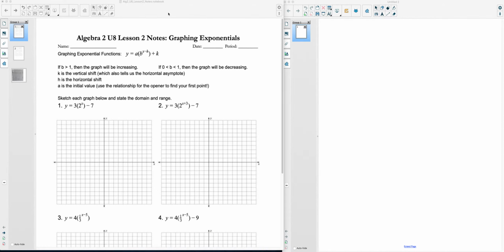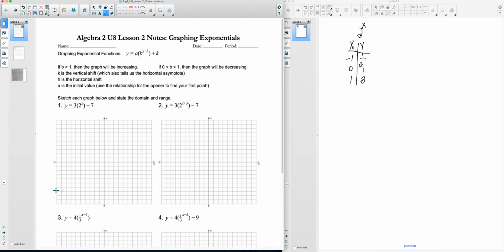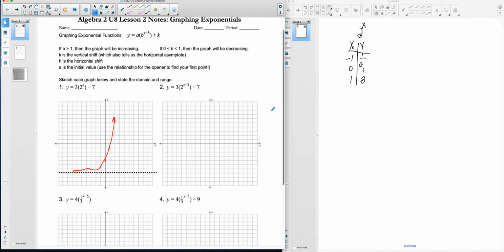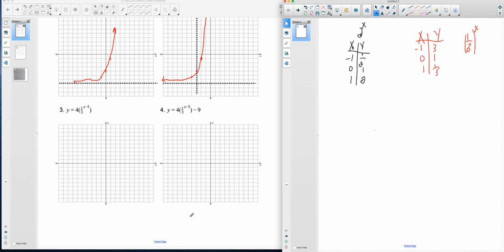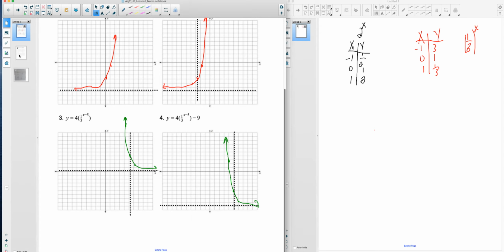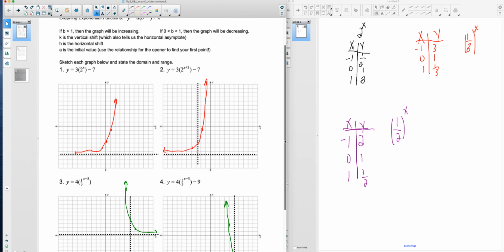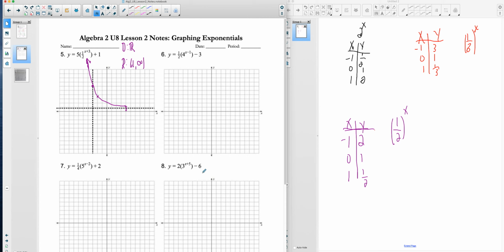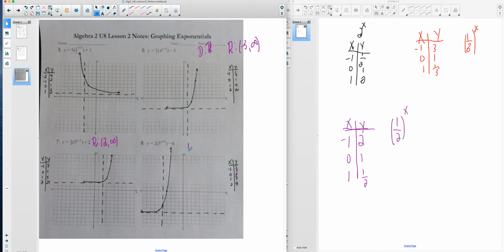Alg2_U8_Lesson2_GraphingExponentials